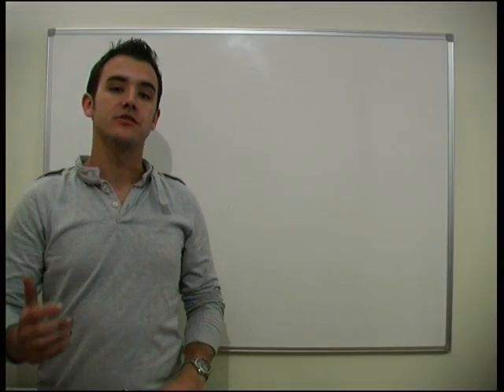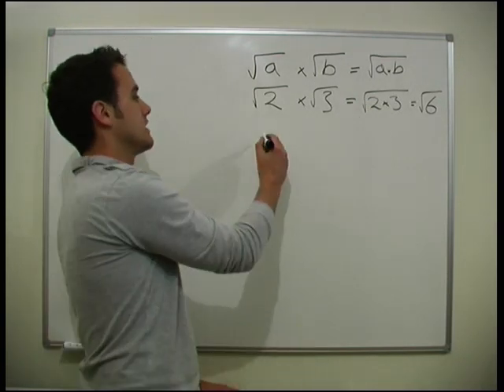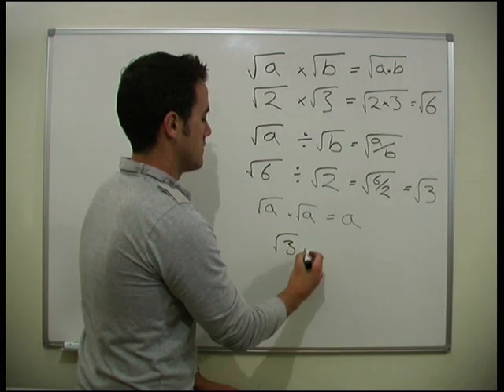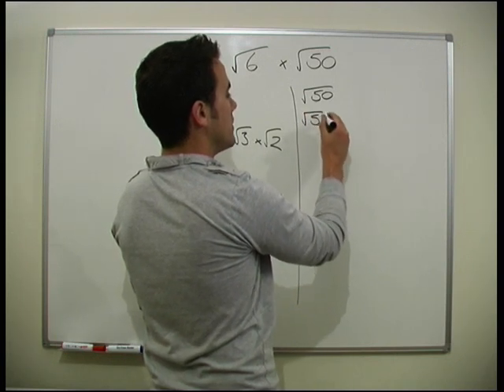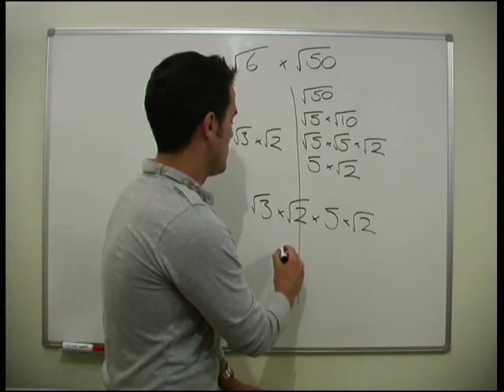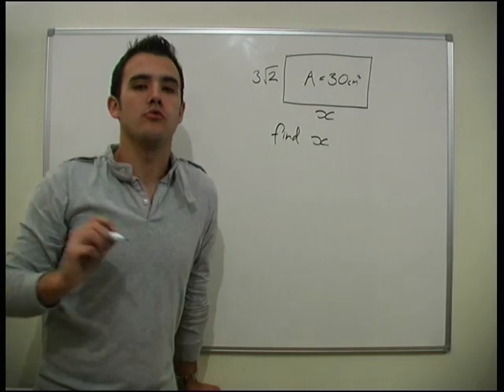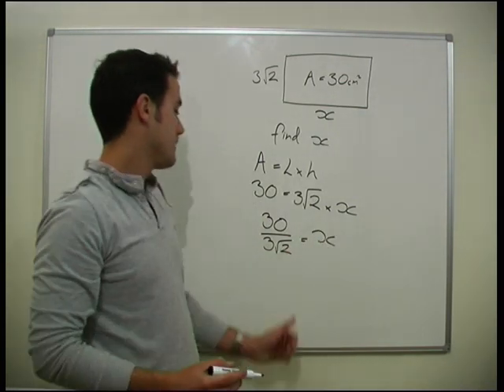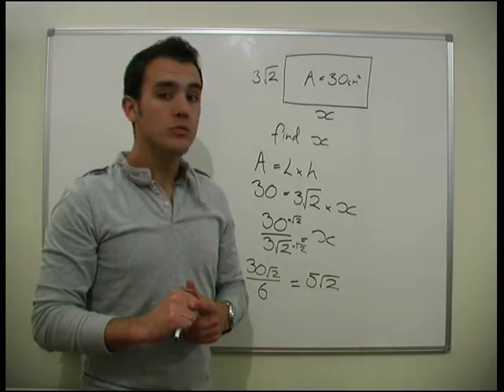Maths - Surds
A maths tutorial video on how to solve problems using surds and how to simplify surds.